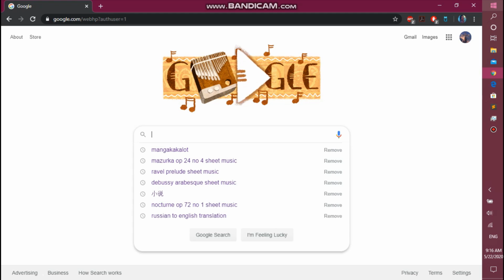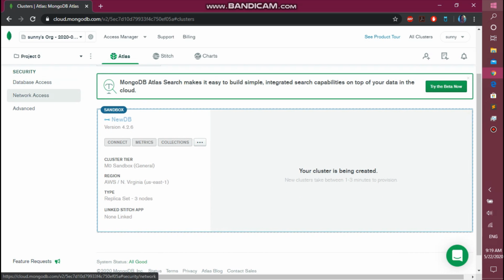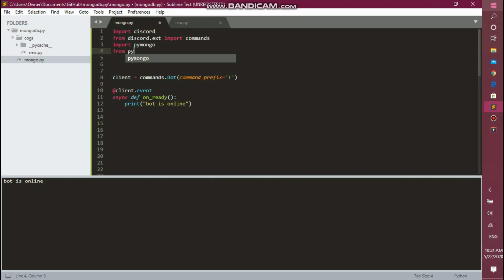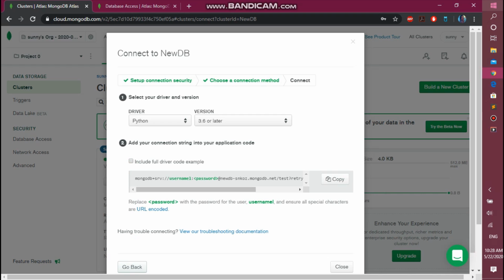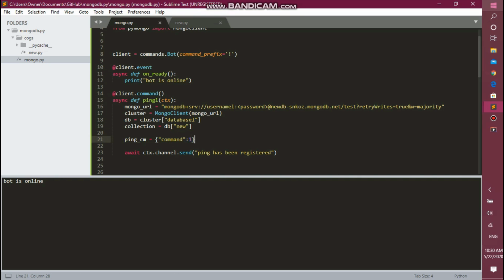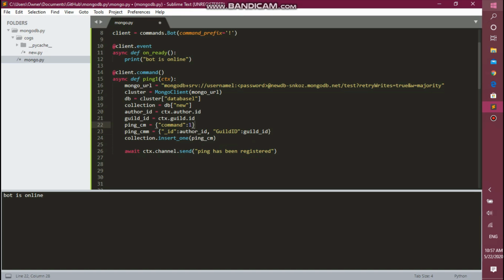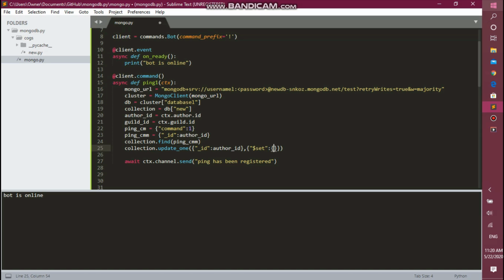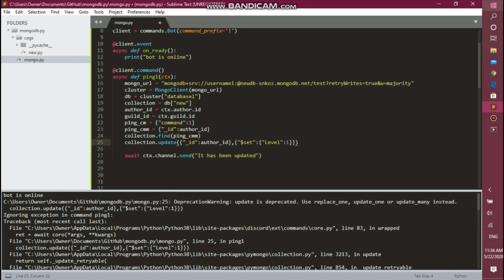Discord.py pymongo(mongodb) starter tutorial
Hey guys, this video is essentially on how register for mongodb, how to get pymongo on your file with the connection link and grabbing the database. We end up inserting a document, inserting a document with the author id and guild id, and then finally we learn how to update to add a new field into the document. (You can update existing fields the same way btw!) One thing I hadn't mention at the beginning is that you must change password to your password security. Make sure you do that, or you'll get an error like I showed you at the end the video!